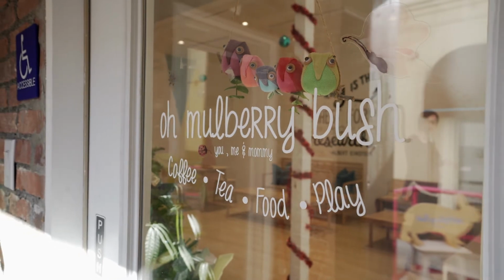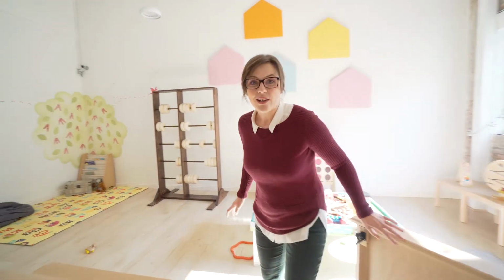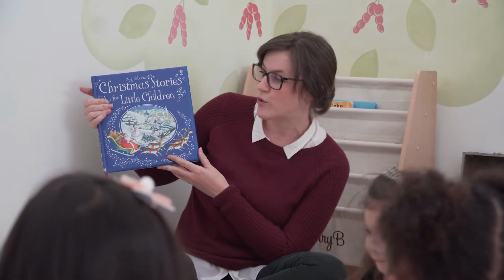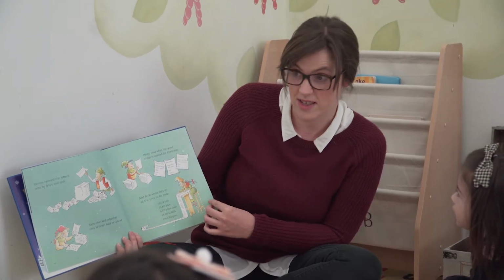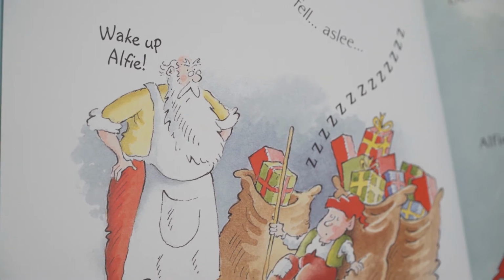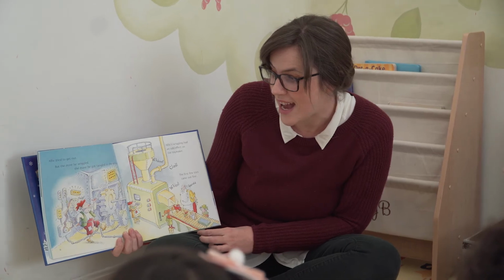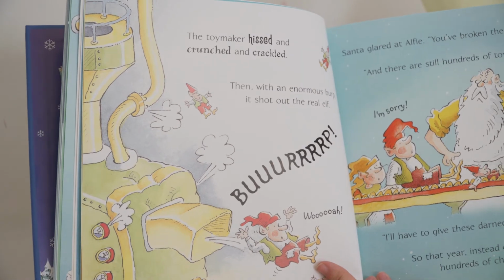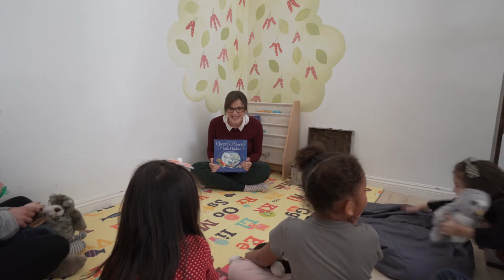The Elf and the Toymaker - Storytime Live at Oh Mulberry Bush Cafe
Today's Storytime features the story “The Elf and the Toymaker” from the book ”Christmas Stories for Little Children.” This special Christmas episode was filmed at Oh Mulberry Bush  Cafe’s Book Corner at their adorable indoor playground in Monrovia, California.

Get this book and more!
▶Usborne Books
USA customers:

The Usborne Book of Christmas Stories for Little Children
Illustrated by: Philip Webb
Written by: Russell Punter

The Littlest Book Corner is a place for kids to discover books that they love. Through storytelling time to book reviews our goal is to facilitate learning and spark a lifetime’s love of reading in young children, and to support and inspire parents, teachers and carers who are looking for ways to encourage their little ones to pick up a book or two…or more.

Me and my two young children are huge fans of Usborne books, so I decided to become an official Usborne Books and More book lady!!  As a result of this you’ll find that many of the books we read and review are Usborne or Kane and Miller books, however, these are not the only books we will be featuring as we are committed to providing the best selection and collection of books to little readers and will happily share any other fab books we come across.  If there are any books that you or your little one would like to see us read or review, just go ahead and let me know.

We will always provide a link to purchase the featured book, any purchases made through the links will go towards supporting this channel.

JoJo